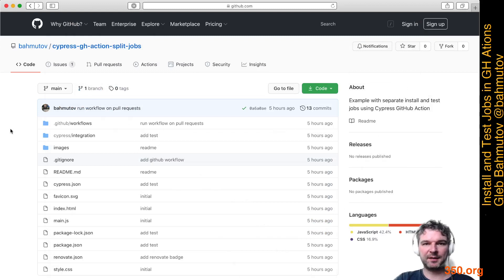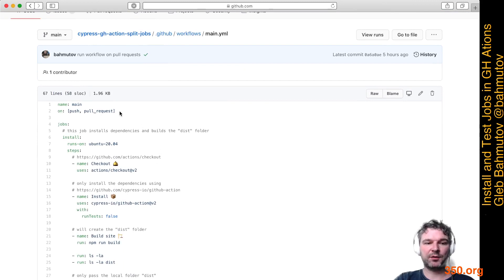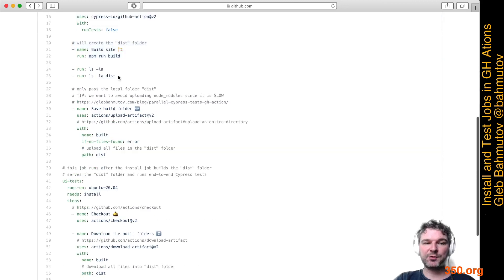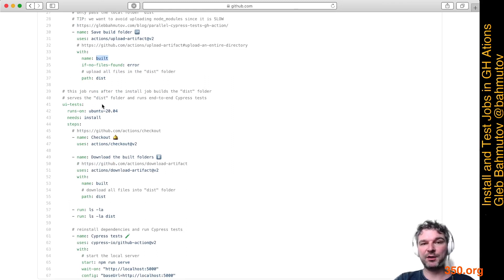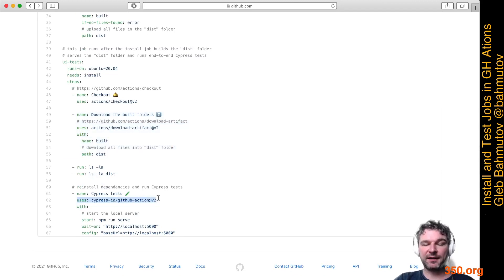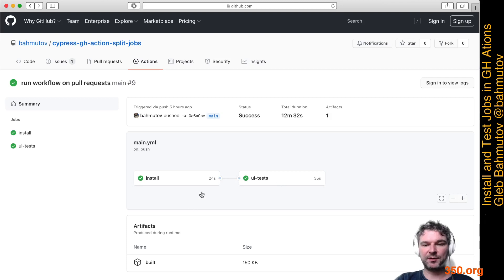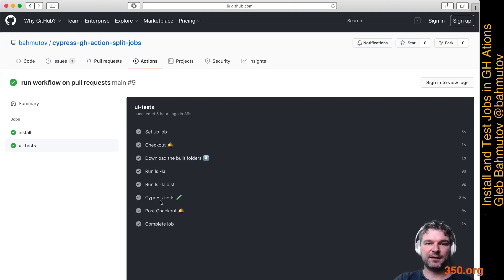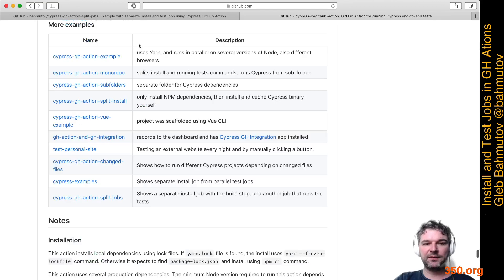A GitHub Actions workflow with separate install and test steps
I am showing the workflow where we use two jobs. The first job installs the dependencies and builds the site. The second job downloads the built site and runs Cypress tests. Splitting the workflow like this allows us to build the site just once and potentially run multiple tests in parallel using Cypress GitHub Action.